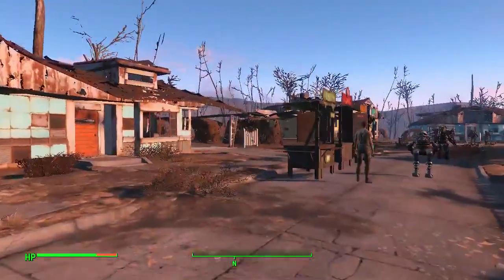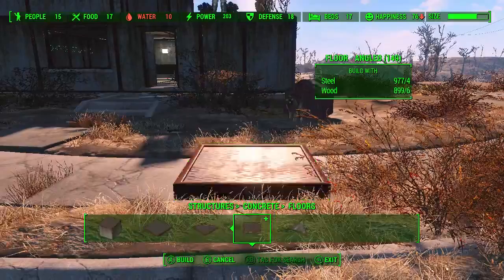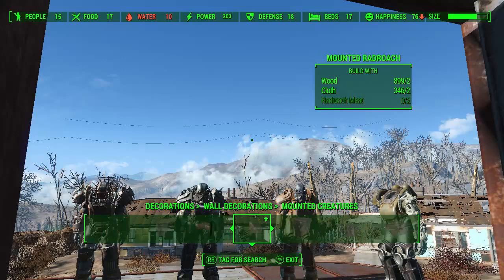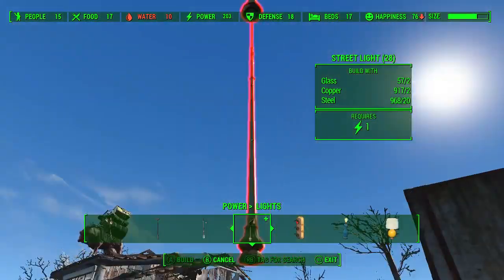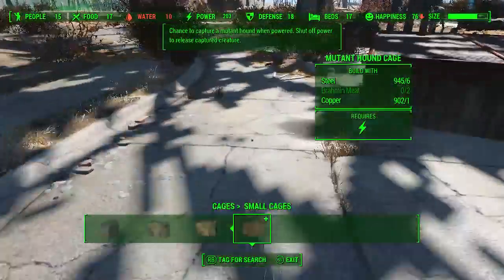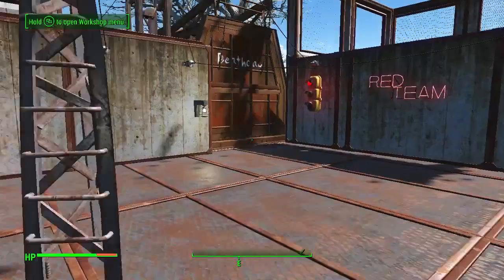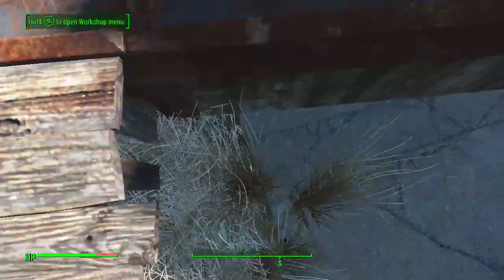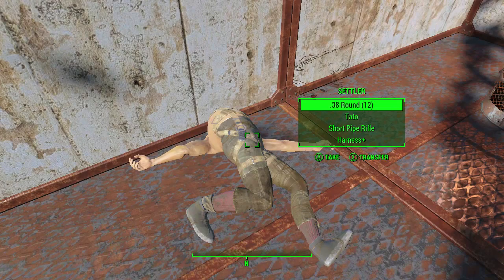Fallout 4 Wasteland Workshop DLC First Look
It's the start of a new series for my channel. This is "First Look" where we look at New games, DLC, maybe even movies. Episode 1 we look !t the Wasteland Workshop DLC for Fallout 4. It's the 2nd DLC for the game.